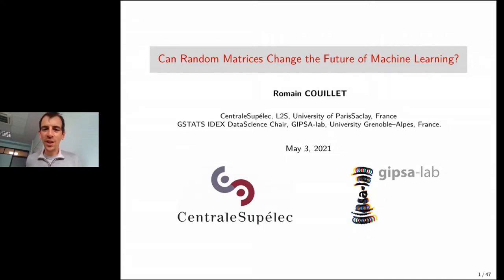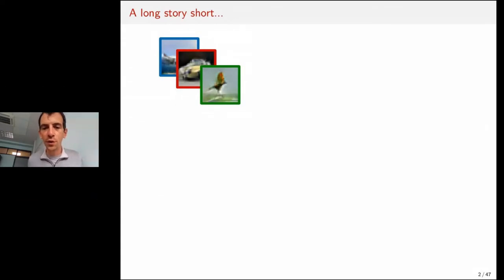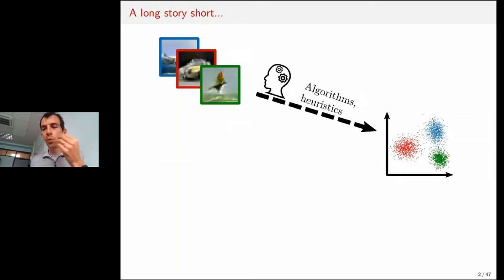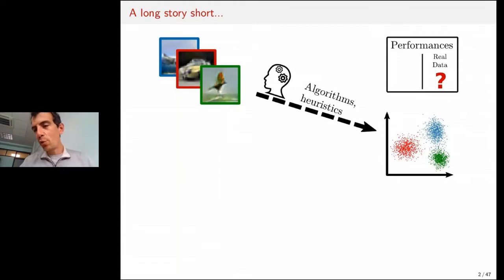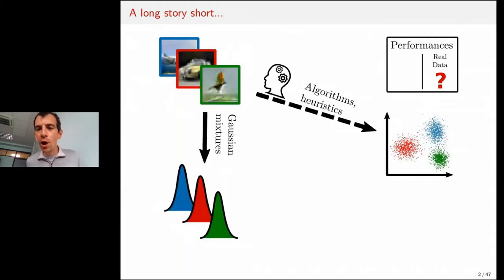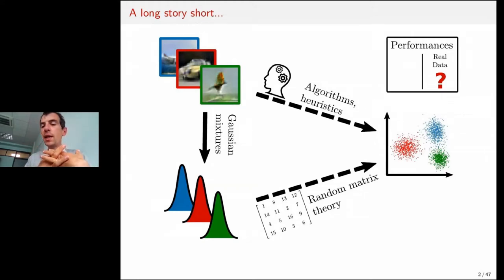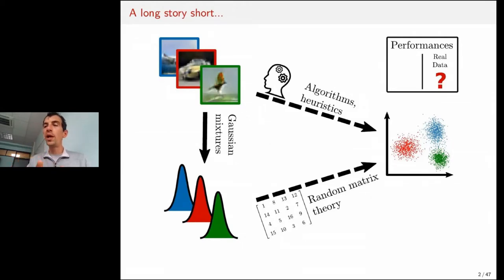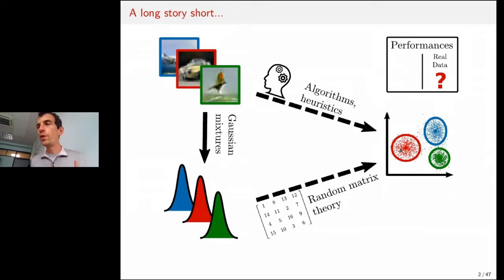Romain Couillet -- Mini course: Why Random Matrices can Change the Future of Research in AI?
Abstract: Machine learning and AI algorithms are becoming increasingly more powerful but also increasingly more complex, mathematically less tractable, and energetically less environmental friendly. In this talk, we will demonstrate that large dimensional statistics, and particularly random matrix theory, simultaneously (i) explains why ML algorithms are so stable when dealing with large dimensional data, (ii) manages to break the difficulties that make these algorithms mathematically intractable (non-linearities and data modelling), thereby (iii) allowing for the first time to get (iii-a) an inside understanding of the algorithms, of their multiple biases and, most crucially, of their quite counter-intuitive behavior as well as (iii-b) a toolbox to easily improve the algorithms performance and cost efficiency. Possibly even more surprisingly, the universality notion in random matrix theory shows (iv) why ML algorithms applied to intricate real data (in general impossible to model) behave the same as when applied to elementary Gaussian random vector models.

The course will introduce basic notions of random matrix theory by emphasizing on the counter-intuitive behavior of large dimensional data (so to raise awareness in the audience). These notions will be applied to a range of telling applications in machine learning (spectral clustering, semi-supervised learning, transfer learning, low-cost processing, etc.).

An extensive coverage of the class material is available online in the upcoming book “Romain COUILLET, Zhenyu LIAO, “Random Matrix Theory for Machine Learning”